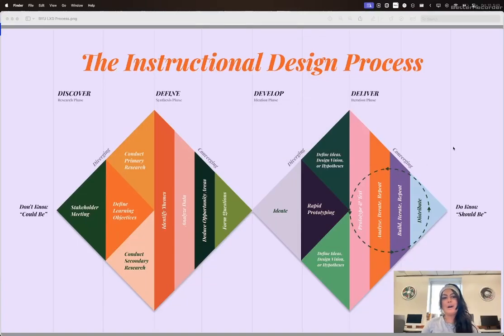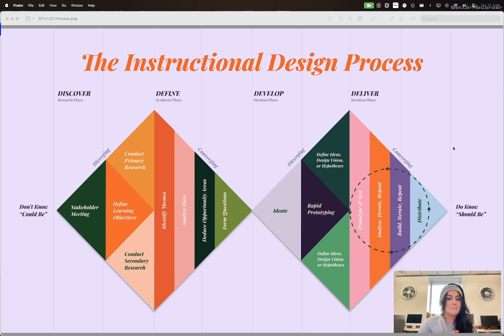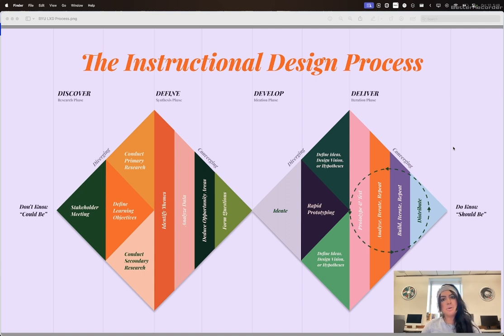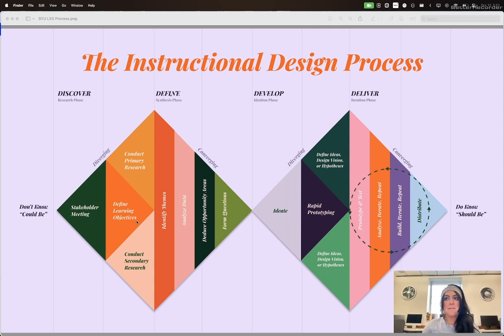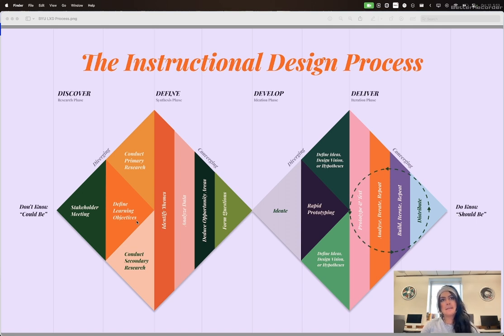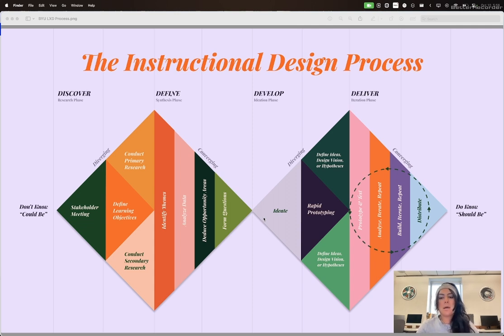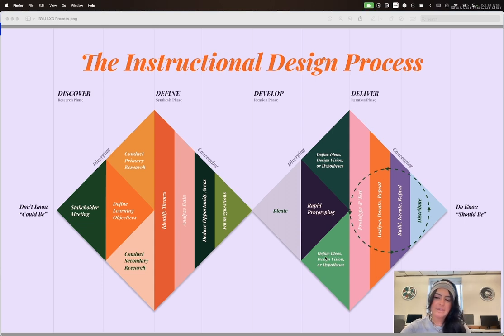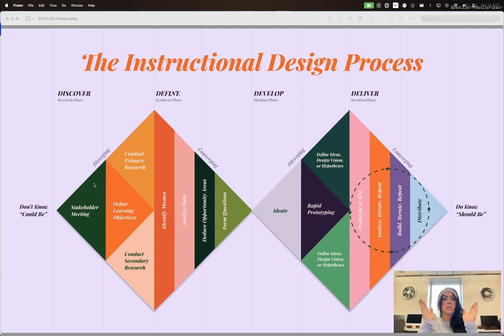Instructional Design Process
VIDEO CHAPTERS
0:00 Overview
3:39 Discover: Stakeholder meeting
5:50 Discover: Define Learning Objectives
6:41 Discover: Conducting Research
7:52 Define: Identifying Themes
8:40 Define: Analyzing Data
8:57 Define: Deduce Opportunities
9:28 Define: Form Questions
10:25 Take a Break
10:39 2nd Diamond overview
11:04 Develop: Ideate
11:23 Develop: Rapid Prototype
12:25 Develop: Define Ideas/Vison/Hypotheses
13:31 Deliver: Prototype & Test
14:56 Deliver: Analyze, Iterate, Repeat
15:29 Deliver: Build, Iterate, Repeat
15:55 Updating Stakeholders & ID Content Type
16:53 Deliver: Distribute
17:09 Diverging & Converging
18:01 Final thoughts